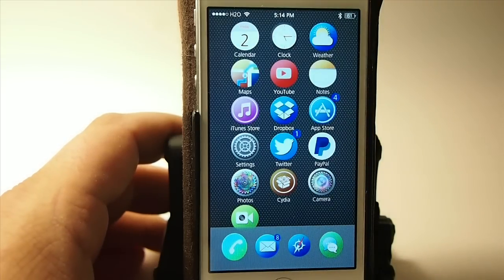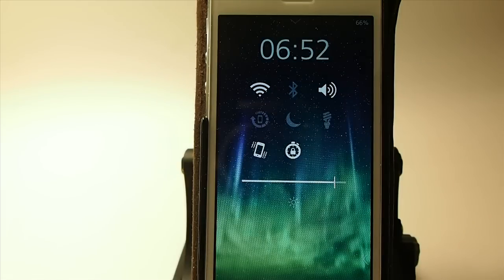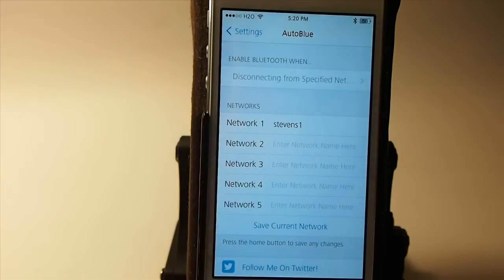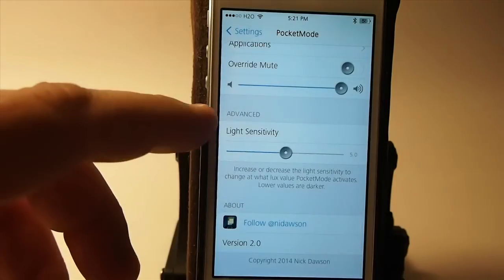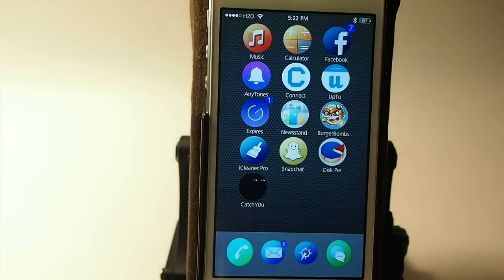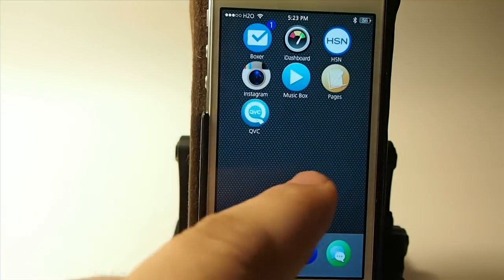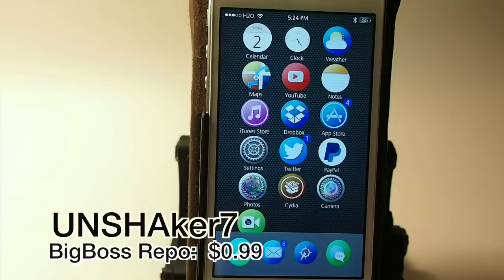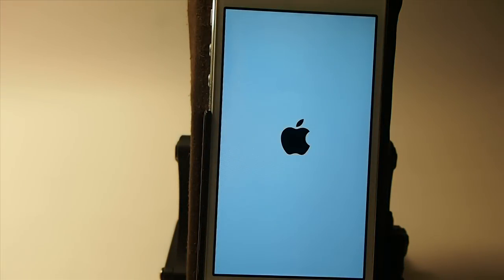Best 8 Paid iOS 7 Cydia Tweaks Weekly RoundUp May 2, 2014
SOCIAL US